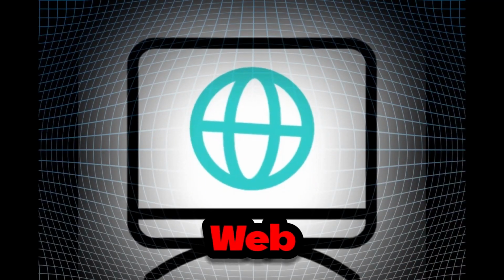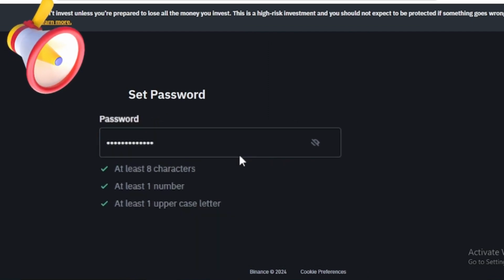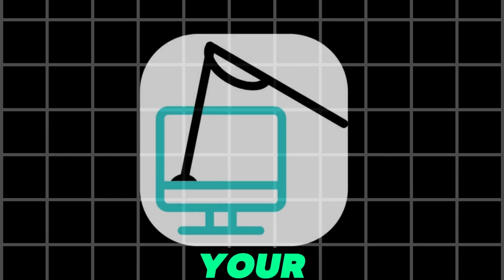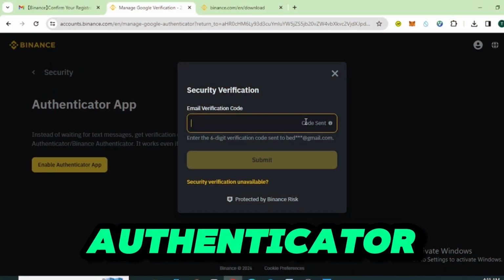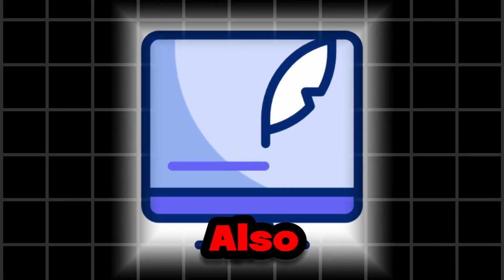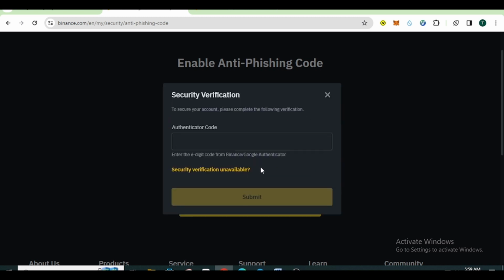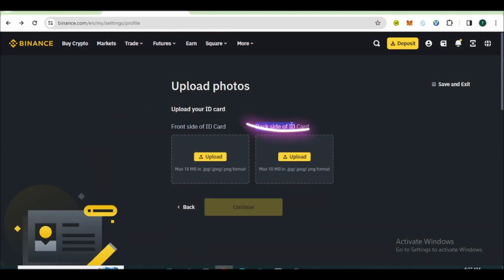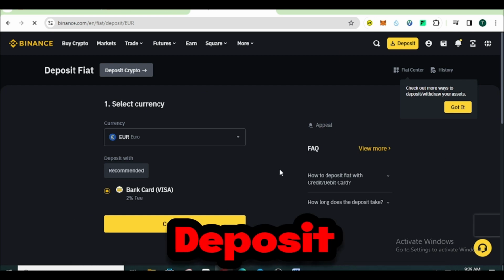How to sign up and create verified Binance account 2024 (full step-by-step tutorial for beginners)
Bonus referral ID:- CPA_00R6OFJZFA
Learn how to sign up and verify your Binance account in 2024 with this full step-by-step tutorial made for beginners. This guide walks you through every stage of the process—from registration to KYC verification—so you can start trading crypto safely and confidently.

Whether you aspire to become a forex trader, expand your investment portfolio, or improve your international business dealings, this video will equip you with foundational knowledge. Buckle up and join us on this exciting journey into the realm of foreign exchange markets.